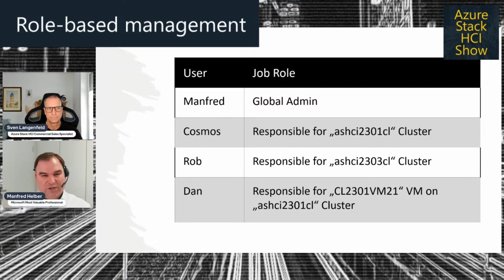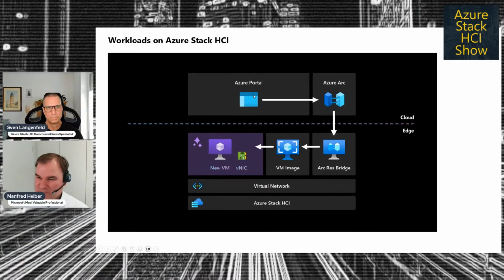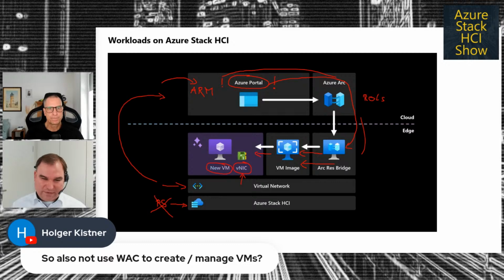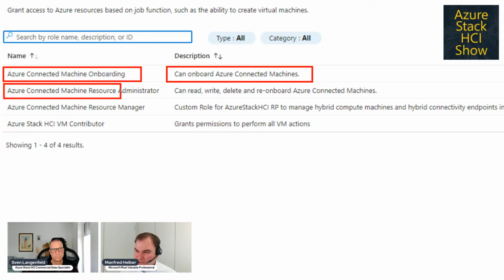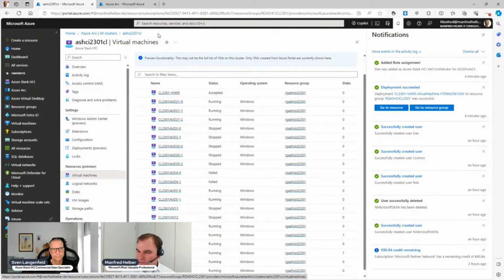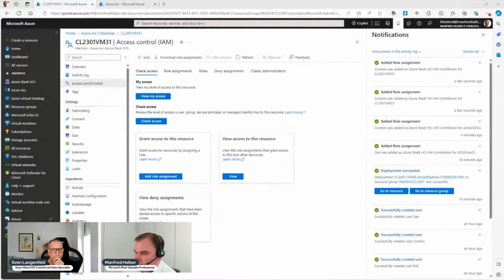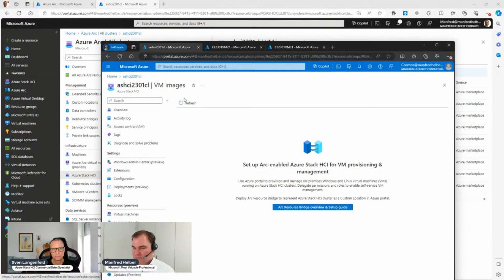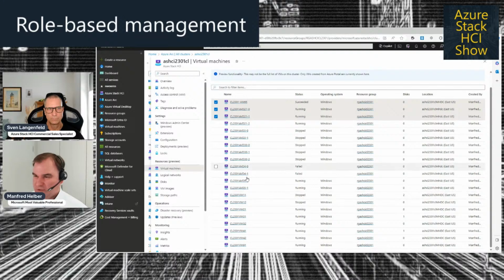Azure Stack HCI Show: 23H2 role-based VM and cluster management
In this show Sven Langenfeld and Manfred Helber are speaking about Azure Stack HCI 23H2 and role-based management for clusters and VMs